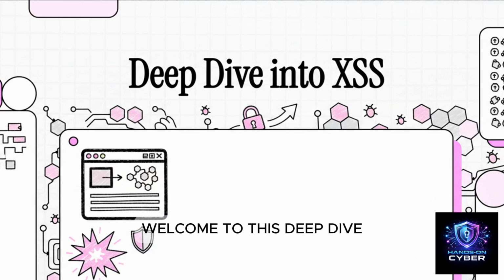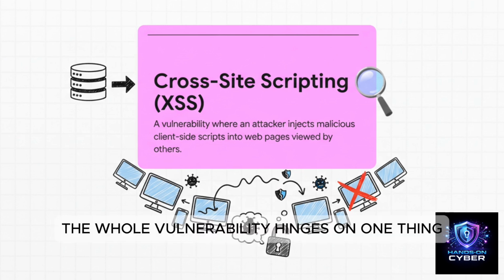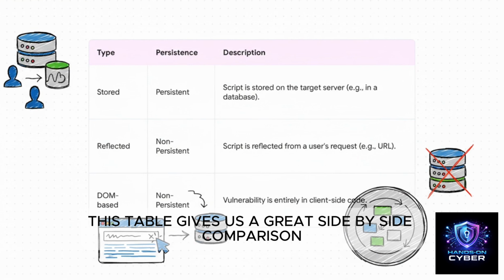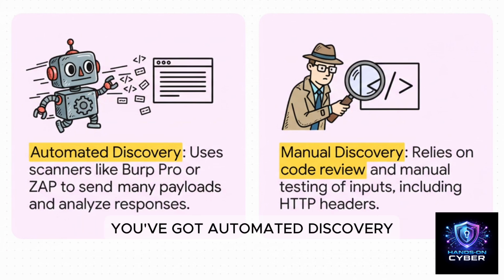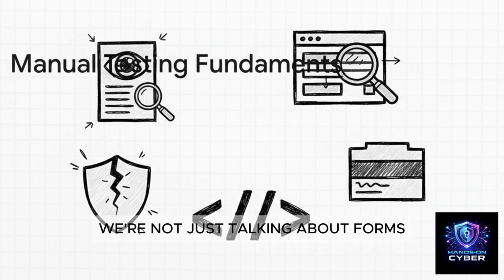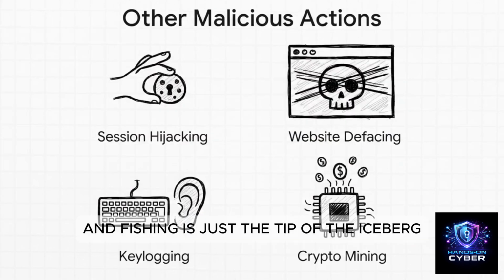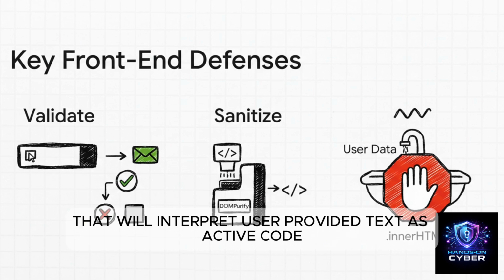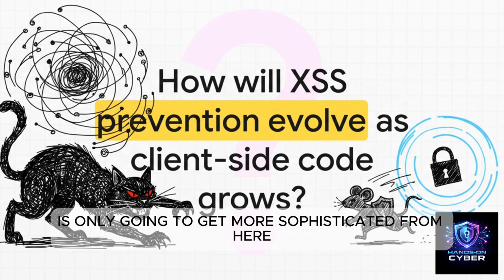If You Don’t Understand XSS — You’re Not Ready for Web Security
This video provides a comprehensive overview of Cross-Site Scripting (XSS) vulnerabilities, explaining what they are and their historical impact. We detail different types of XSS attacks, including Stored and Reflected/DOM XSS, and demonstrate a tool used in action. The content also covers strategies for defending against these common web development threats, emphasizing the importance of understanding the OWASP Top 10 for robust application security.